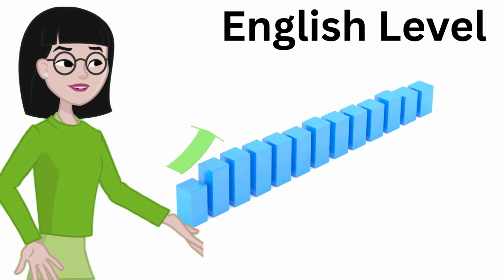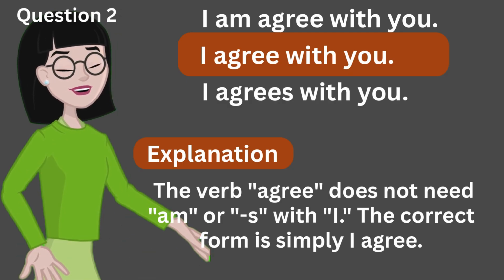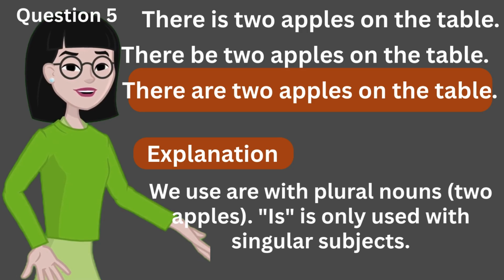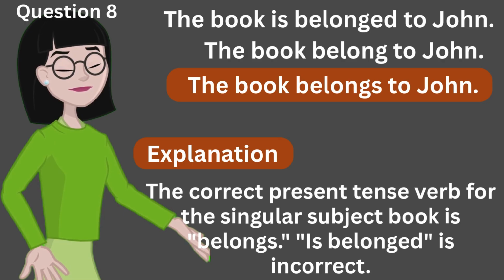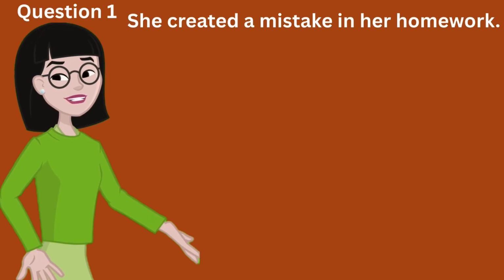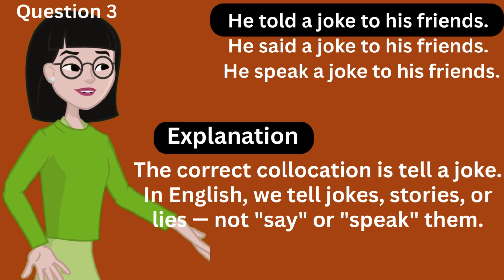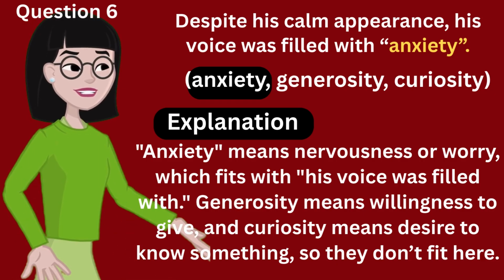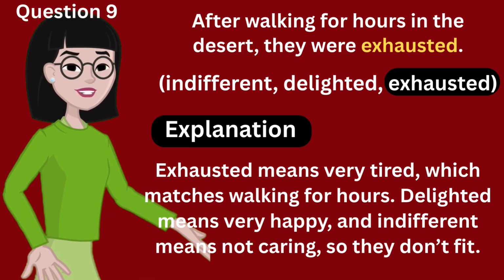Beginner vs Advanced English Test | Can You Beat Both Levels?🤔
Welcome To Easy English Practices!
Are you ready to test your English skills? In this video, you’ll face two exciting challenges: a Beginner-Level English Test and an Advanced-Level English Test.

✅ If you answer 6 or more questions correctly, you’re improving your English step by step.
✅ If you master the advanced test, congratulations—you’re on your way to fluency!

This quiz covers:

Beginner grammar & sentence structure

Advanced English vocabulary & tricky collocations

Fun multiple-choice challenges with explanations

🔥 Whether you’re learning English or just testing how fluent you really are, this video will keep you curious till the very end.

🔑 Keywords & Tags

english test beginner and advanced

english grammar quiz 2025

english skills test online

test your english level

english quiz for beginners

advanced english vocabulary test

improve english skills quiz

english grammar challenge

easy english practices quiz

english learning for fluency

Easy English Practices. Improve your English skills. Learn to speak English fluently. English learning tips. Grammar tests and quizzes. General Knowledge, Basic knowledge, Science Quiz, History Quiz,
Weekly grammar tests, Weekly quizzes, Weekly tests, Morning quizzes. Tenses Test. Grammar Tense Quiz. English proficiency tests. Common mistakes in English Language. Verb Quiz. Preposition Quiz. Prover/Idioms Quiz. Antonyms Quiz. Synonyms Quiz. Spelling Quiz. Puzzle Word Game. General Knowledge Quiz. Grammar Challenge. Grammar quizzes. English tests and quizzes. Grammar tests and quizzes. General answers. General quizzes.  Tenses practice exercises. Tenses MCQ. Multiple-choice test. MCQ English language. English proficiency tests. Grammar Q and A with answers. Grammar tests and quizzes. prepositions in English grammar.